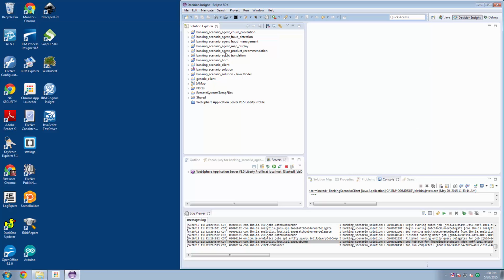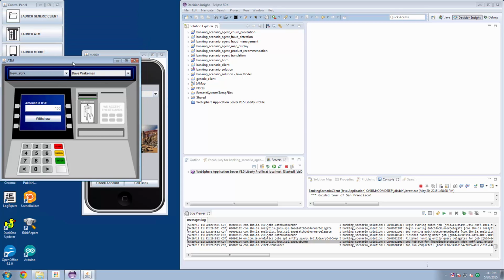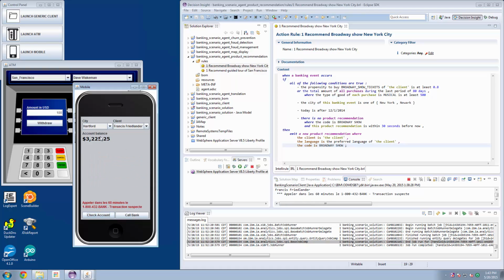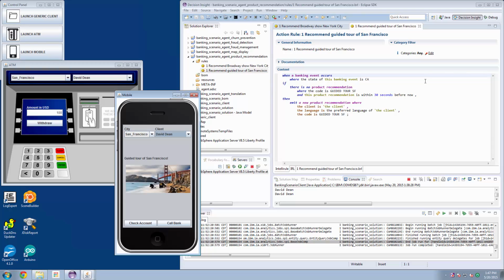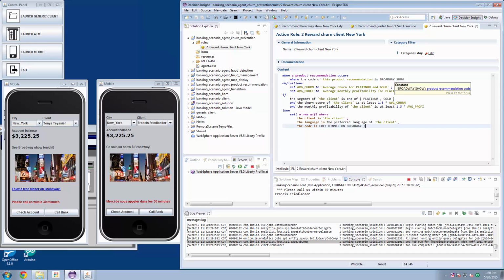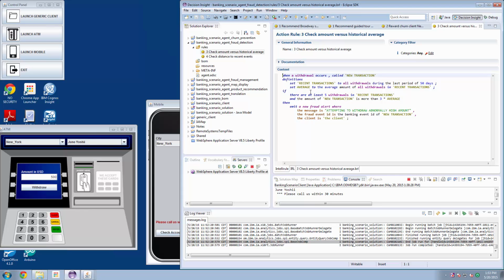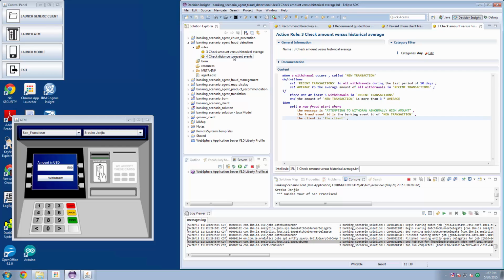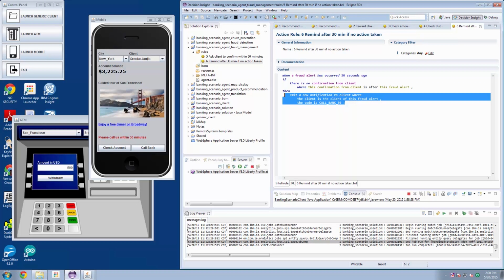IBM DSI: Banking Demo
A simple walkthrough of a demonstration from IBM using the Decision Server Insights component of IBM ODM Advanced